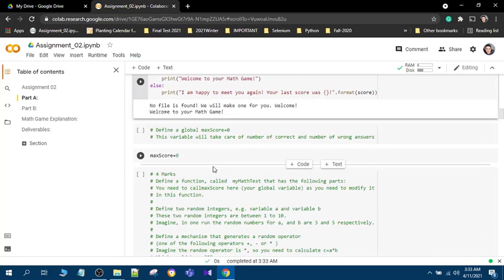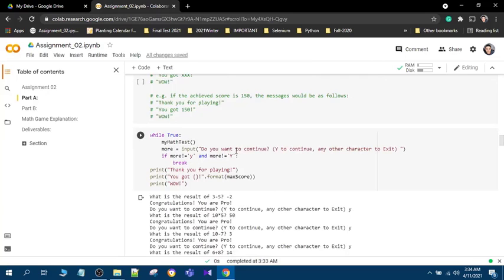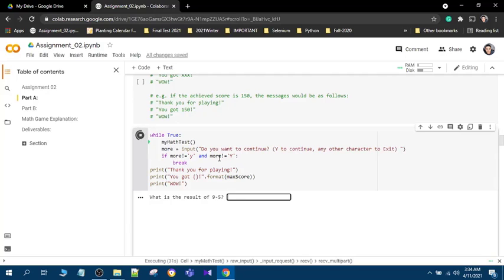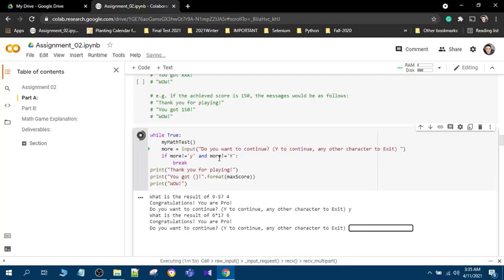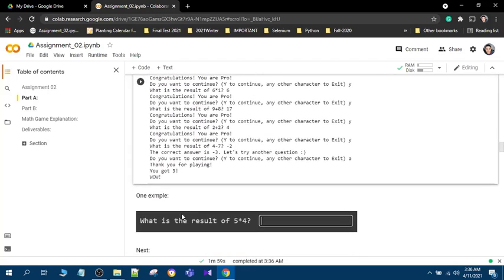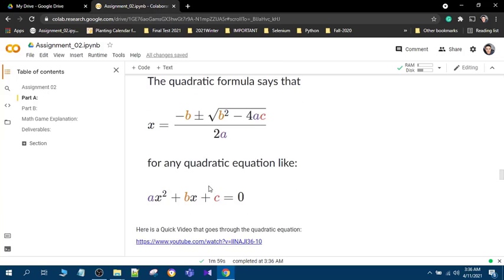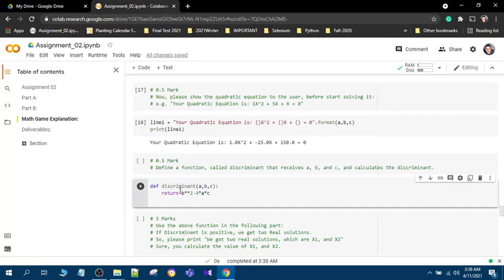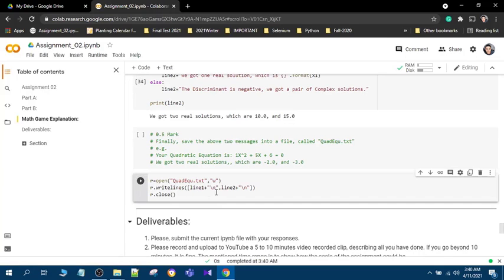Python Assignment 02